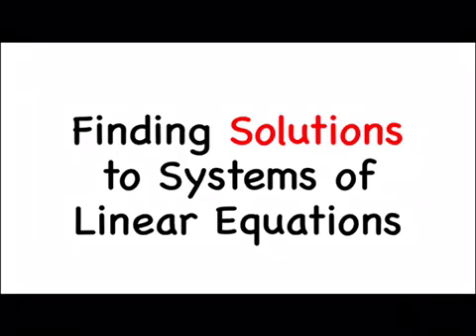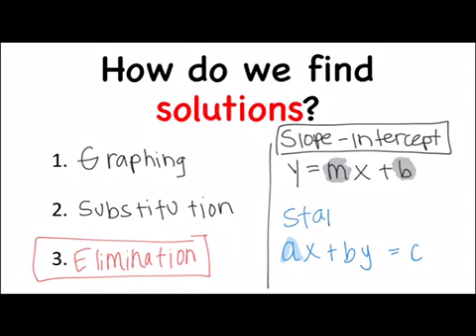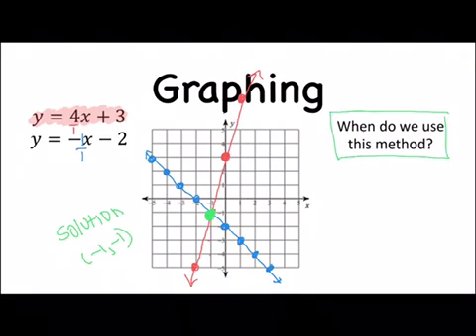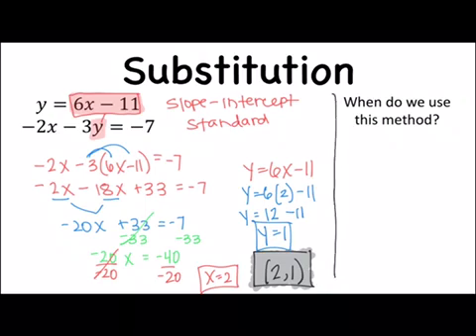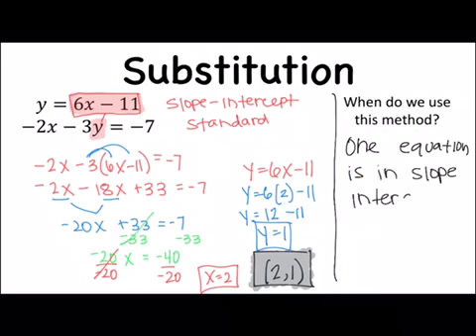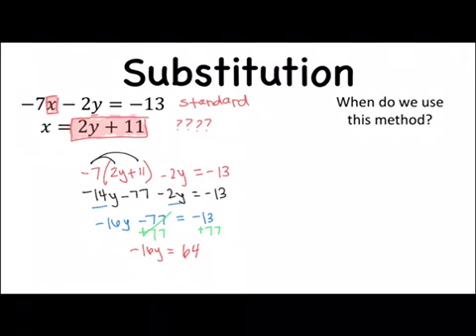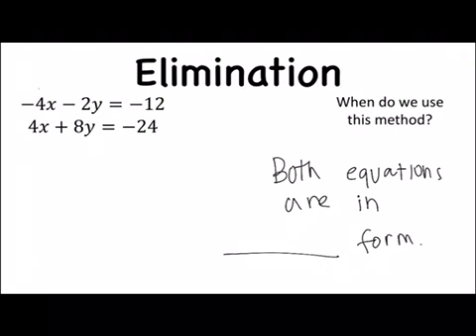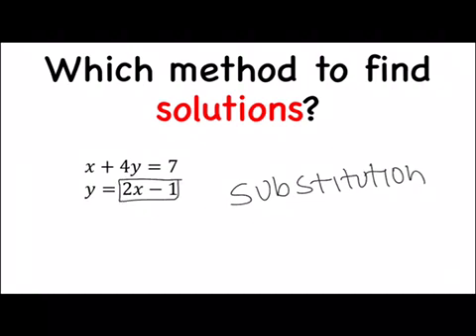Solutions to Systems